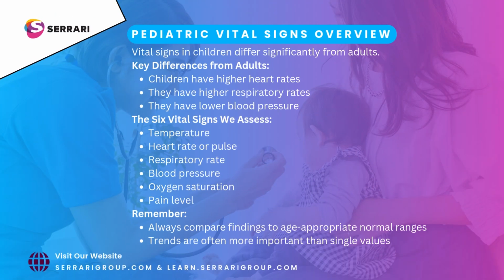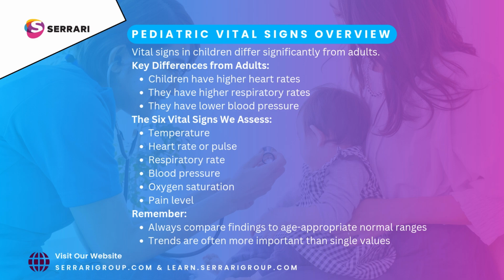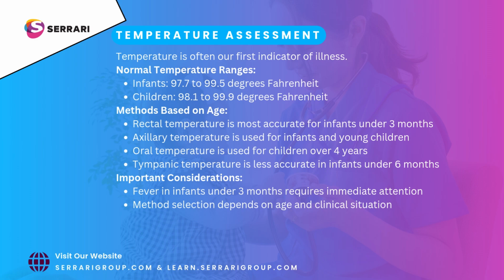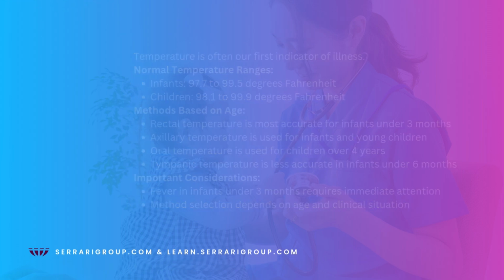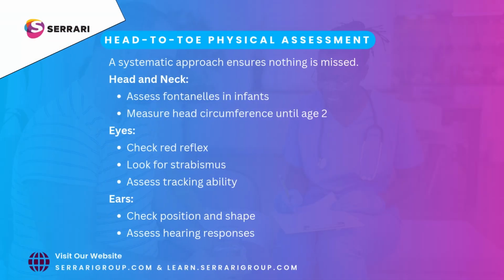HESI EXIT – Pediatric Assessment & Vital Signs Explained | Nursing Tips for Every Age Group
🩺 Want to master pediatric assessments and vital signs for your HESI EXIT?
This video teaches you how to assess children across all age groups — from newborns to teens — with confidence and accuracy.

You’ll learn:
✅ Normal pediatric vital sign ranges
✅ Assessment techniques for different ages
✅ Red flags to watch for during exams

Make your HESI prep easy and your clinical skills stronger!